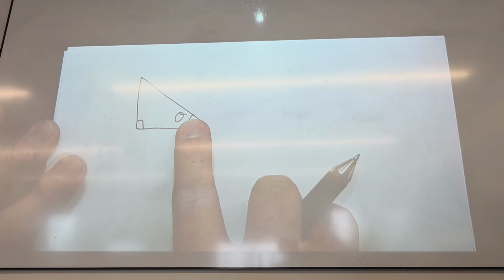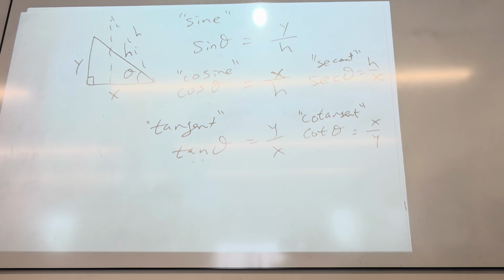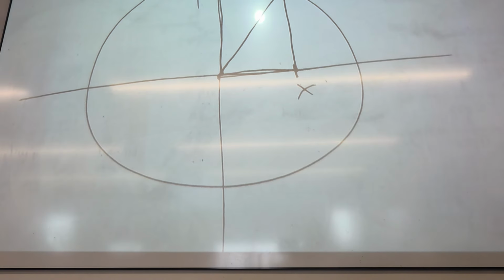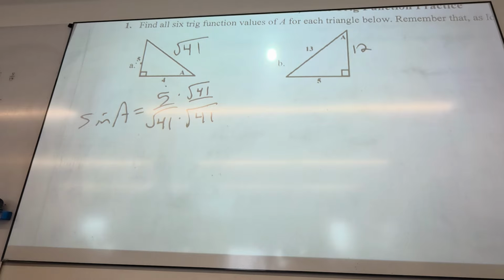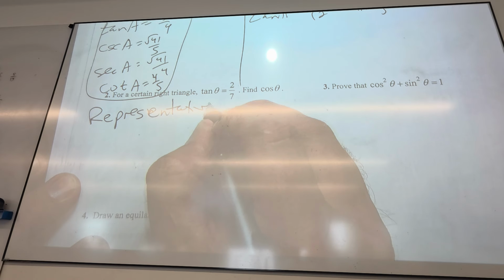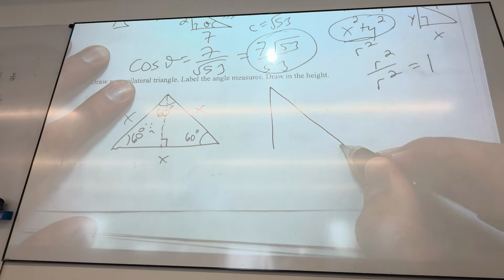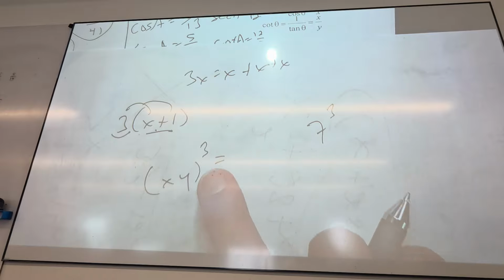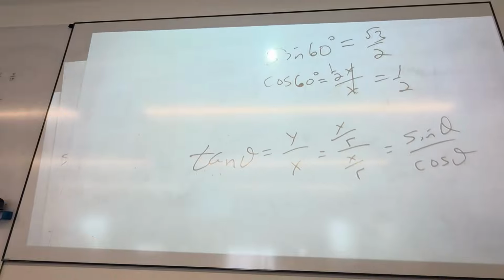Math 171, April 9 Lecture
Getting into TRIGONOMETRY (starting with 7.2, 7.1 coming later) - Sine, Cosine, Tangent, etc .